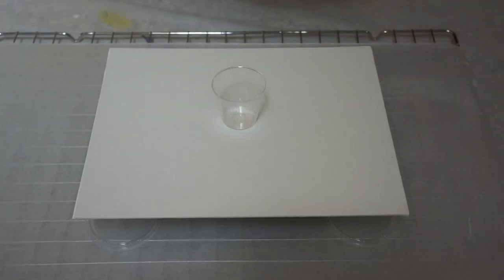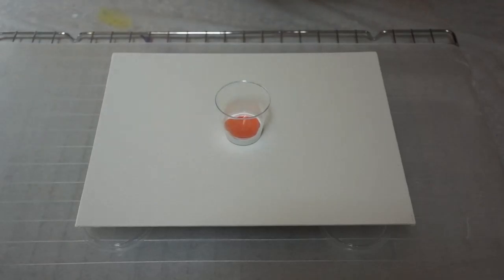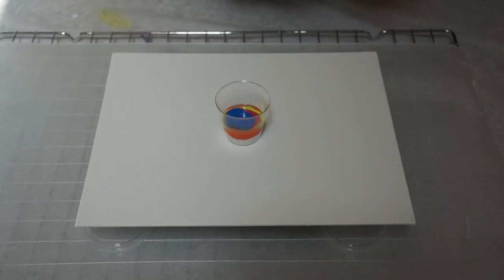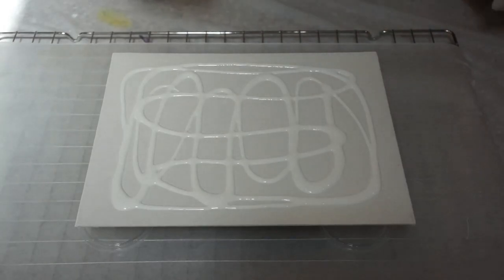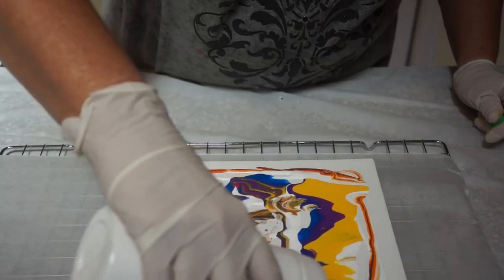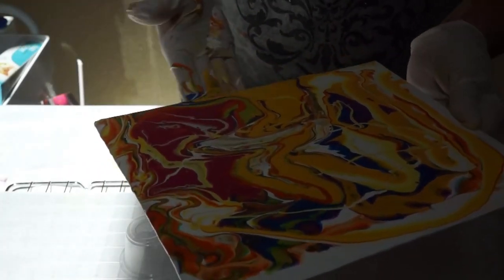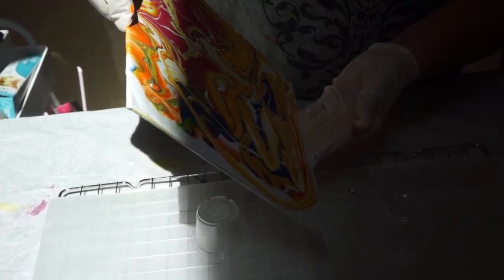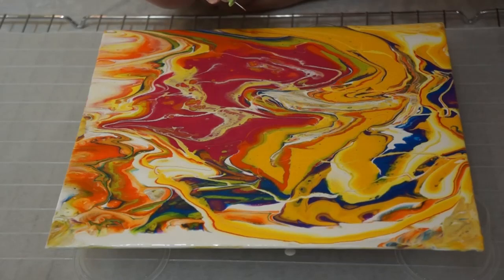My First Acrylic Pour Couples Painting @ Patricia's Art Emporium #1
Paint mixed with Golden GAC 800 and Floetrol, no water.I started by covering the canvas with some ribbons of white paint.

I am new to Acrylic pouring, this is my first attempt on a 8 x 10 panel on 10.05.18.

I recently took a lesson from a great local Artist Priscilla Batzell.
We (my Husband and I) will be painting together in the near future.
I promise the painting will get better with time.

We have done several more since this video, they are for sale on eBay. They were listed this week.

Under Acrylic Pour Abstract Painting Art seller johnhimm.